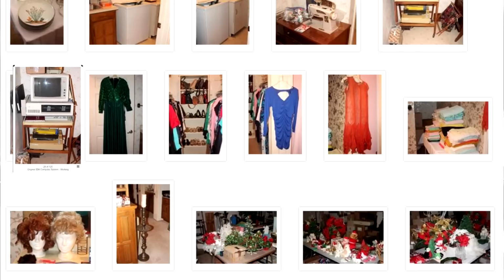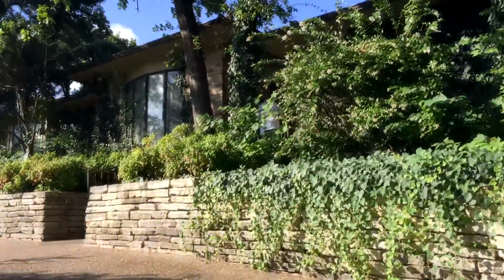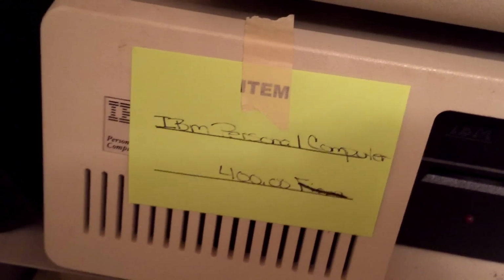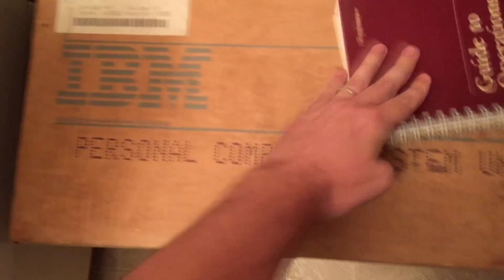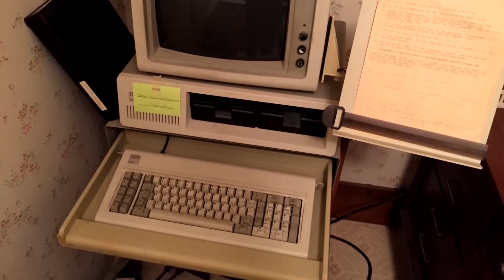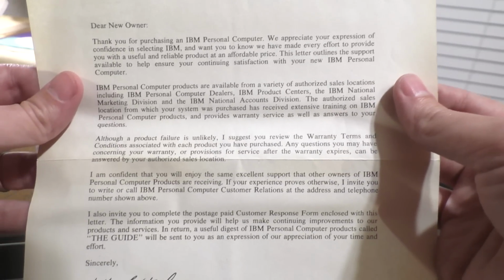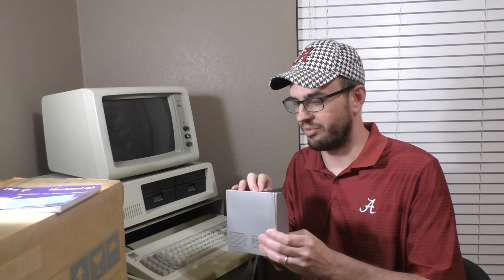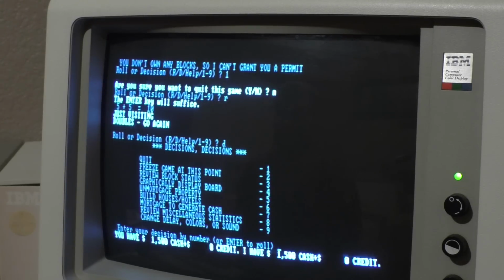Computer Hunting Ep7: Big Blue Relic - Obsolete Geek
In this episode, Rob pursues an IBM 5150 PC at an estate sale!